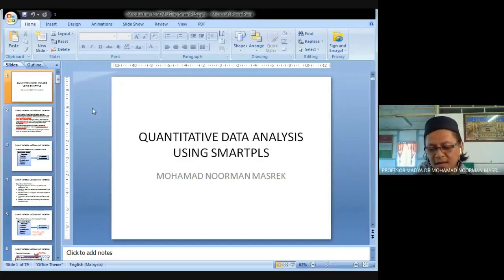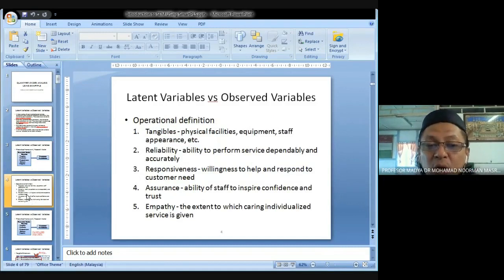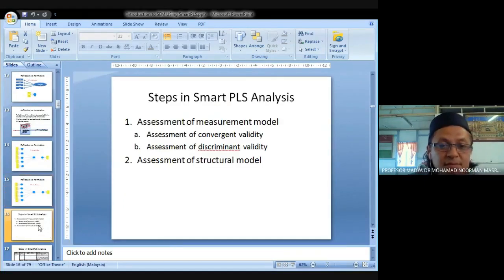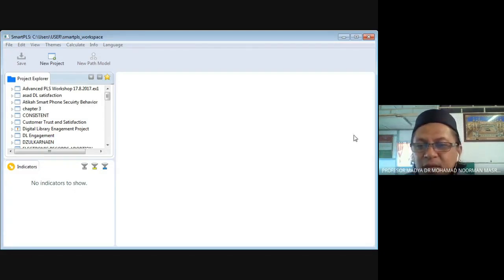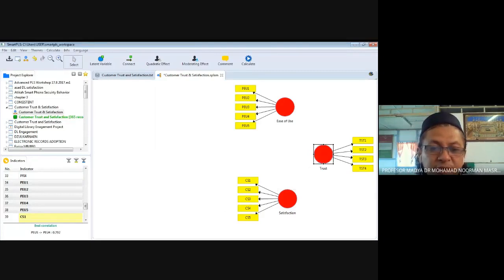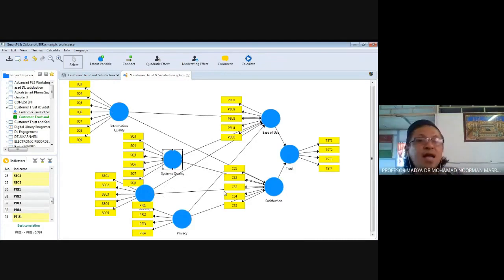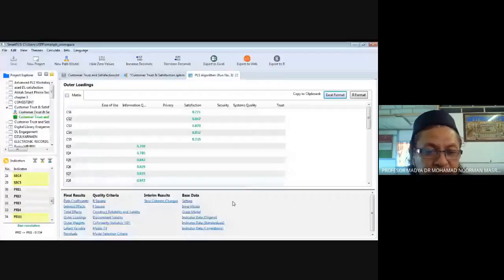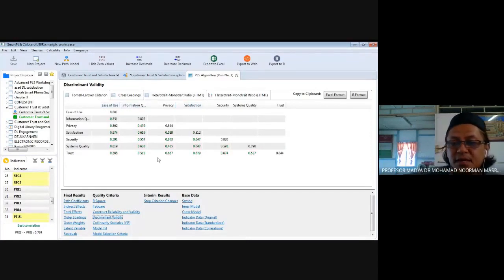Quantitative Data Analysis: Introduction to SmartPLS - Part 1